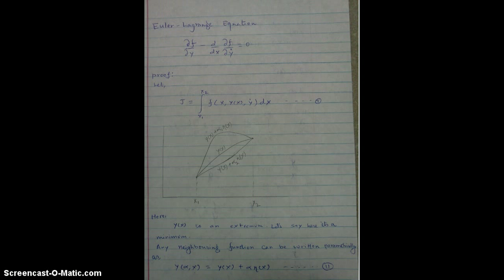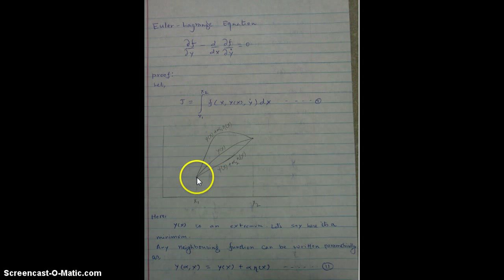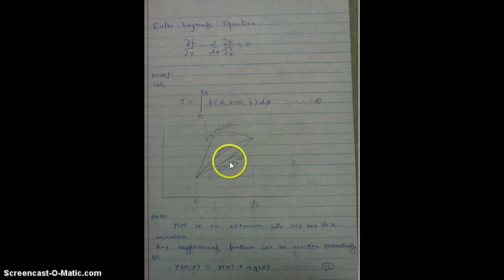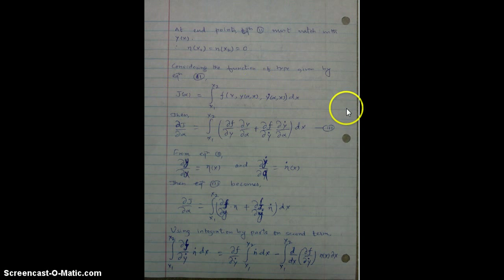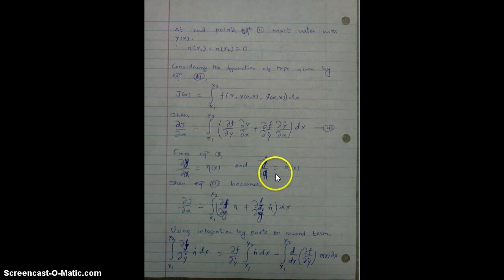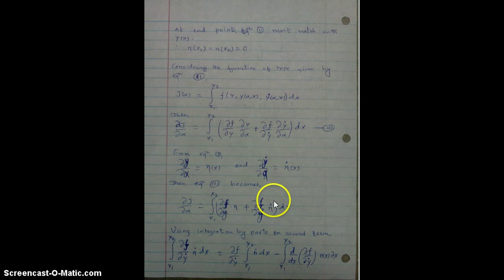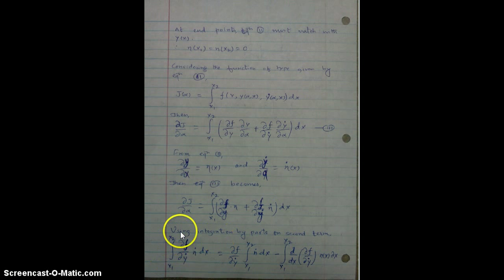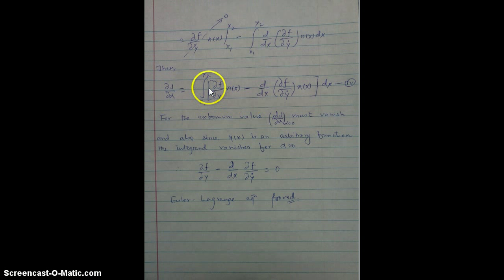proof of euler lagrange equation